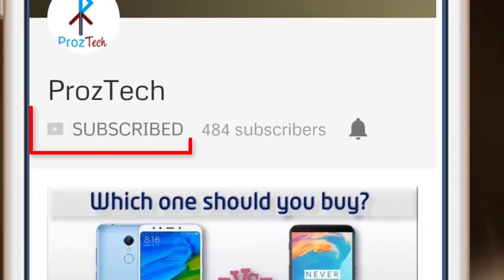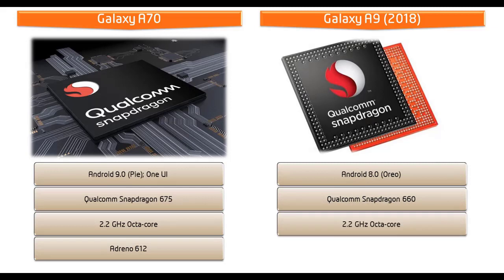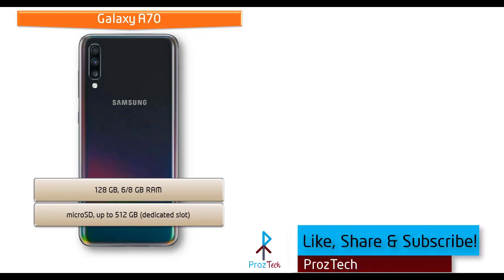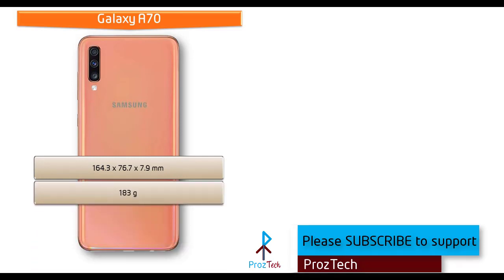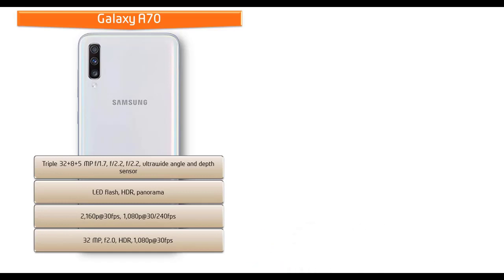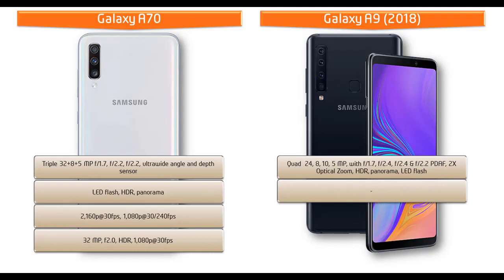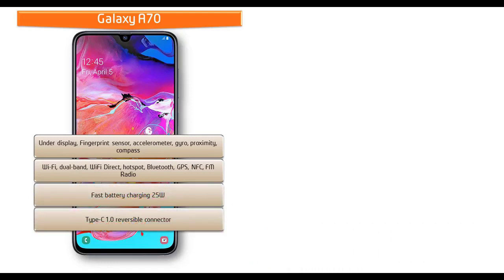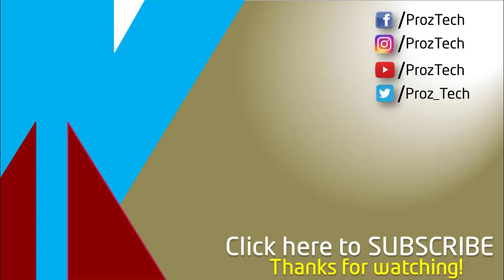Samsung Galaxy A70 vs Galaxy A9 2018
Samsung Galaxy A9 (2018) comes with a 6.3 inch Super AMOLED display with a resolution of 2,220 x 1,080 pixels (392 ppi density).
This phone is powered by 2.2 GHz octacore processor and it comes with 128 GB ROM & 6/8 GB RAM. This phone comes with quad 24, 8, 10 & 5 MP primary cameras with 1.7, 2.4, 2.4 & 2.2 apertures respectively. These cameras are Ultra Wide, Telephoto, main & Depth cameras. It shootout 4K & FHD videos at 30fps. Galaxy A9 also equipped with 24MP (f/2.0) front camera for selfie shootouts with HDR & 1080p recording @30fps. Galaxy A9 measures 162.5 x 77 x 7.8 mm of thickness and comes in 183 grams of weight with Dual Nano SIM. The Samsung Galaxy A9 (2018) is powered by a 3800mAh.